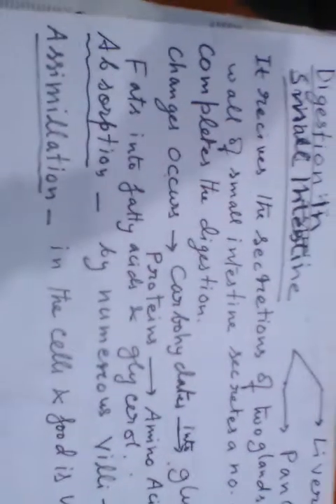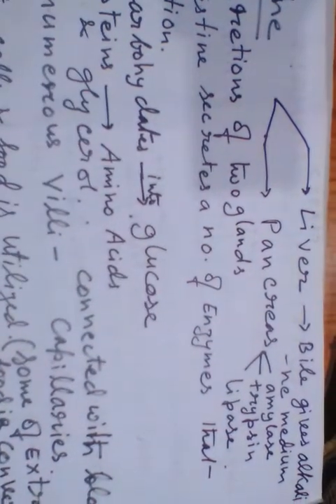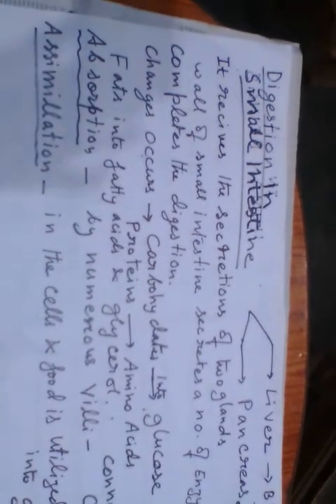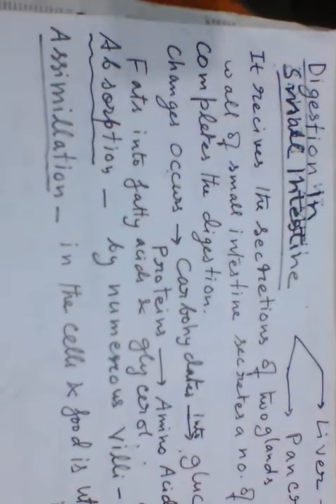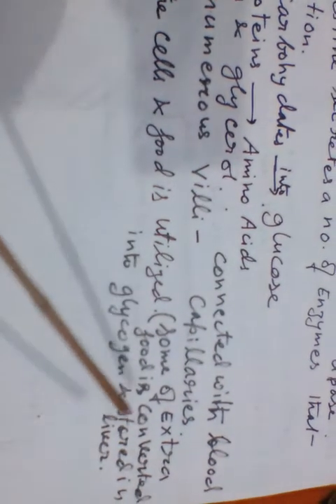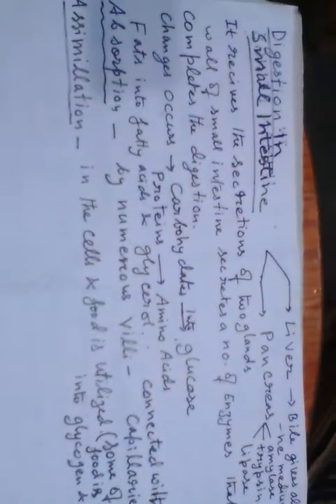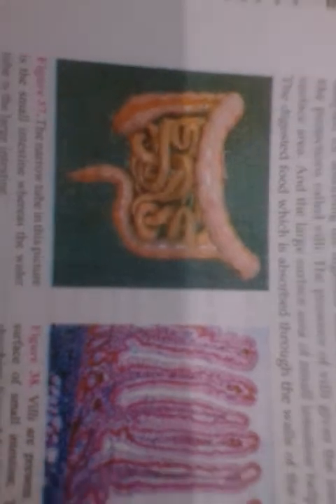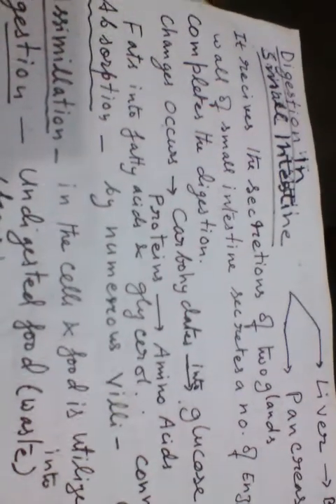Nutrition in human beings(class x)_Bio